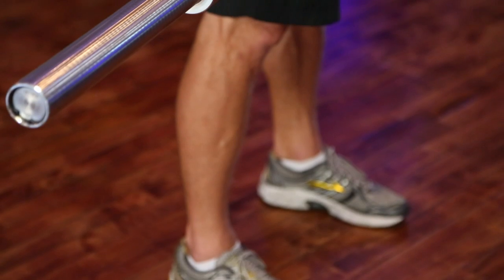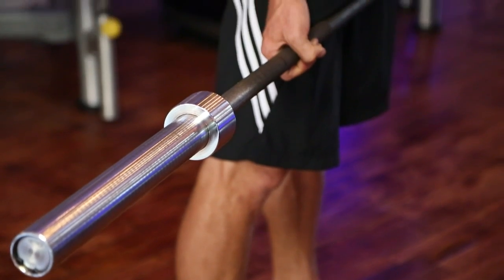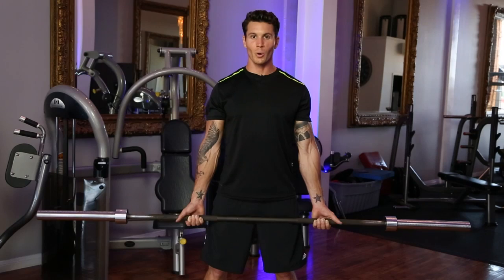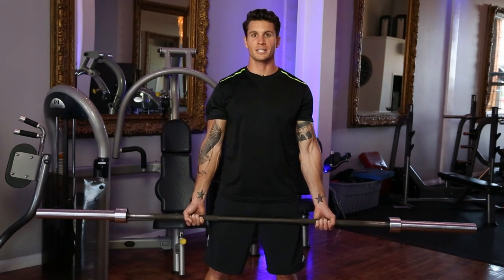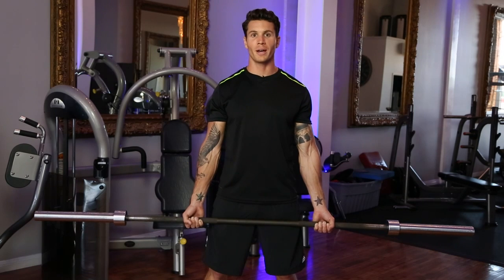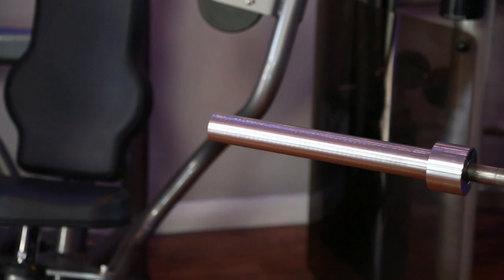Standard Barbell Sizes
Standard Barbell Sizes. Part of the series: Strength Training Tips. Standard barbell sizes include the one inch and the two inch variations. Find out about standard barbell sizes with help from an experienced sports professional in this free video clip.